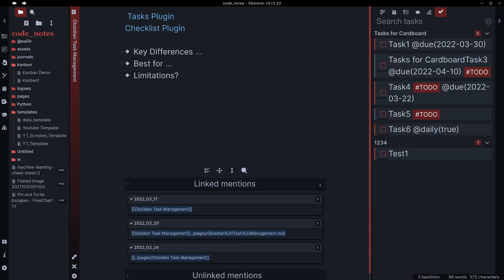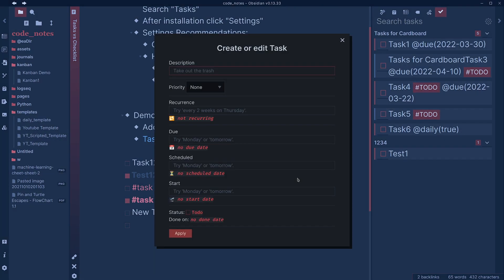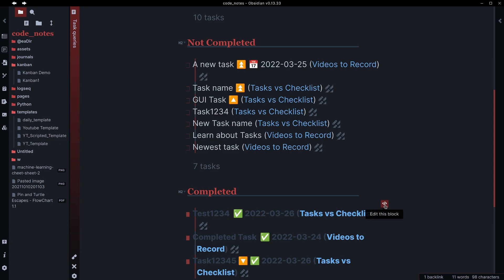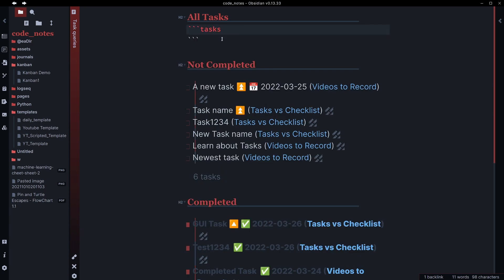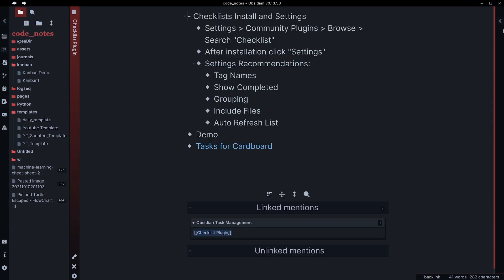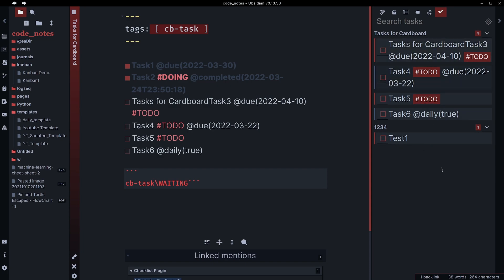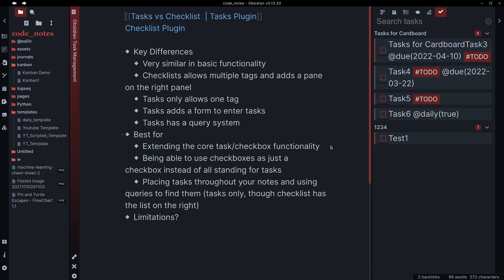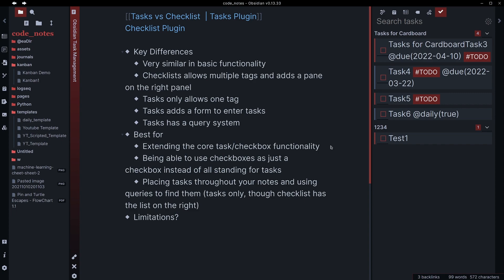Obsidian 2 Plugins For Basic Task Management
In this video we look at two plugins, the Tasks plugin and Checklist Plugin for Obsidian that are useful for handling basic tasks.

New Mic Earthworks Icon Pro
Old Microphone EV RE320
Elgato Master Mount
Camera: Sony A5100
Capture Card: EVGA XR1 Pro
Teleprompter:Glide Gear TMP100